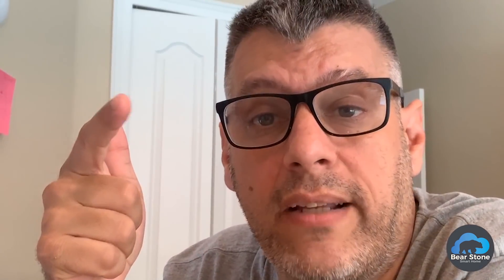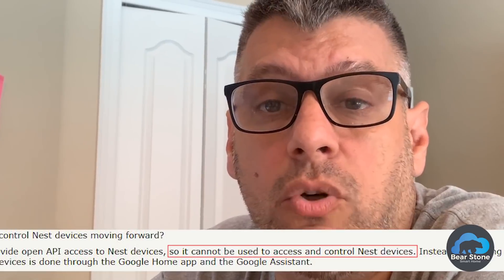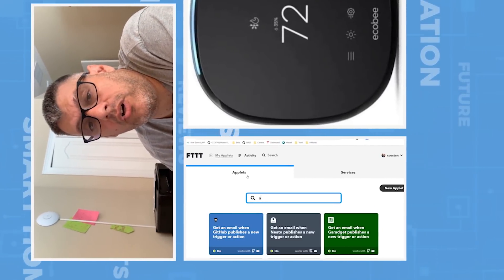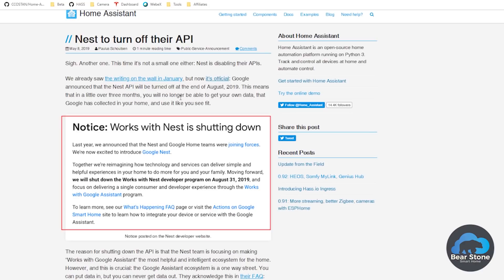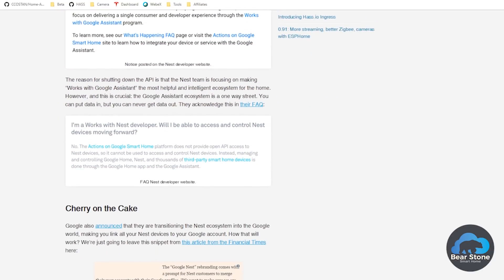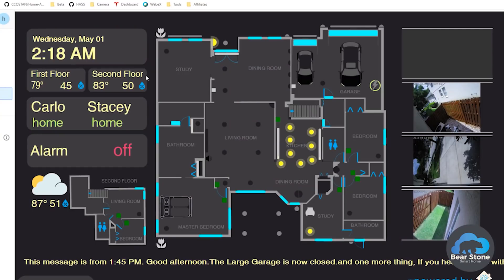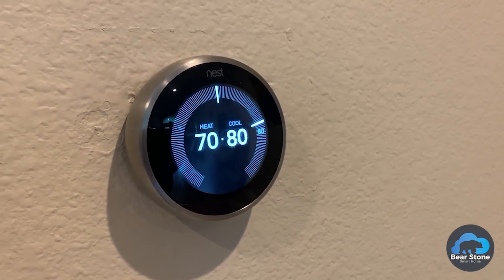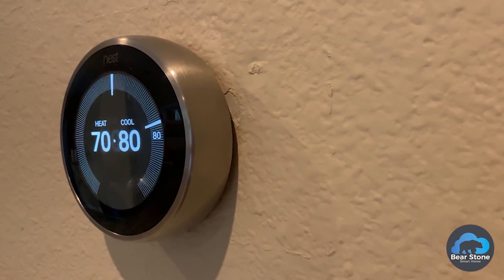Why I won't be buying Nest Products in the future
Announced at Google IO, GoogleNest (as it’s now called) will be shutting down the Works With Nest program in favor of the Works with Google Assistant program on August 31st 2019.  I’ll cut right to the chase and just say this will most likely end up terible for Home Automation enthusiasts like myself.   The Works with Nest program allowed 3rd party vendors like IFTTT, Zapier and Home Assistant to talk directly to and control Nest products.  The biggest and most popular being the Nest Thermostats.   There are also Nest Cameras, Doorbells and Nest Protects that will be affected.  I’ve been a HUGE fan of Nest from the very beginning when Tony Fadell first started the company and this recent move just doesn't seem to be a benefit for IOT in general.  It will effectively make the Nest ecosystem another closed, walled off garden that will put smaller IOT devices on the other side of the wall. No longer will you be able to have a light turn on when someone is at the Nest Doorbell.  Not unless you are using a completely Google/Nest solution.  Home Assistant might only be a growing niche of hobbyists but I think LOTS of people are using IFTTT.   Removing that access will effectively break a lot of people’s automations.  I think primarily the ones that leverage thermostats.  Since HVAC is such an important part of my Smart Home, I will most likely be switching out my Nest Thermostats with Ecobee 4 thermostats.

Thankfully, Amazon Echo devices are just too big to be kept out of the garden and Google will be working with Amazon engineers to port over their skill to the new Works with Google Assistant API.  But who knows how long that will last.  Google is definitely using it’s Nest popularity to drive homes to use more Google Home so as soon as they can cut ties, I’m sure they will.

EcoBee Smart Thermostat